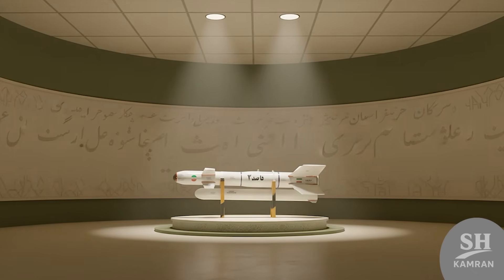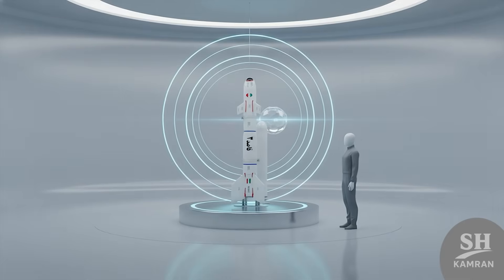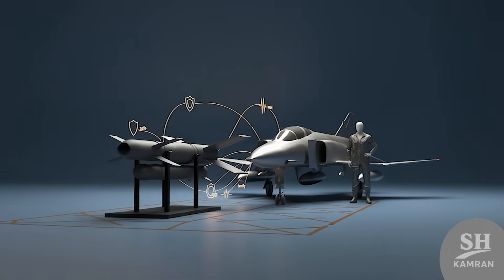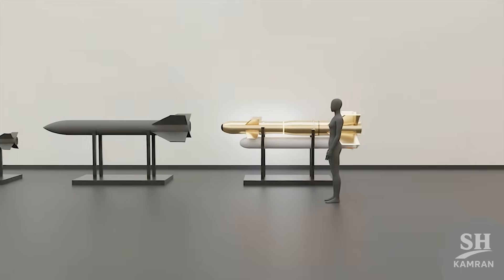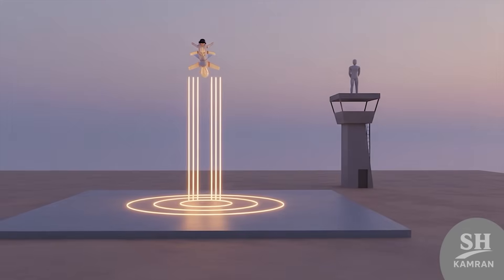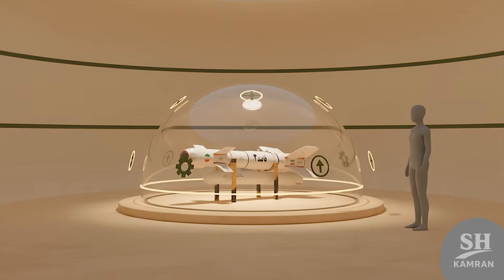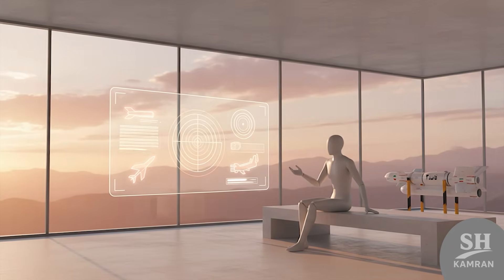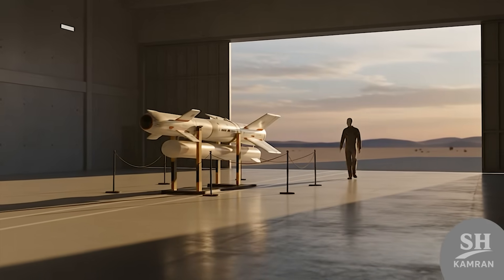How Iran Built a Missile You Can’t Jam | Outsmarts Modern Air Defenses || Explained.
Ghased-3 isn’t just another missile it’s Iran’s answer to modern warfare. With a 900kg warhead, optical guidance, and no GPS reliance, this smart weapon delivers devastating precision from over 100 km away. It turns aging jets like the F-4 Phantom into long-range strike platforms and is capable of hitting both land and sea targets. Fully made in Iran, Ghased-3 stands as a symbol of independent military development and a warning to anyone underestimating its reach. In this breakdown, we explore how it works, why it matters, and what makes it a serious game-changer.